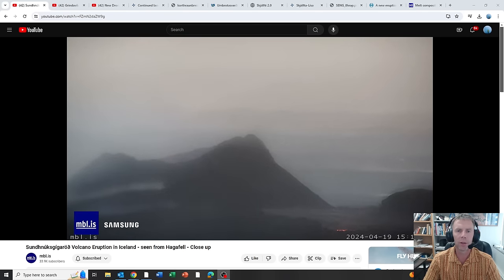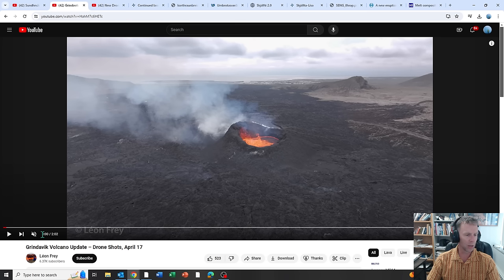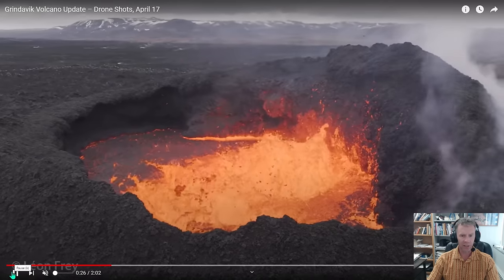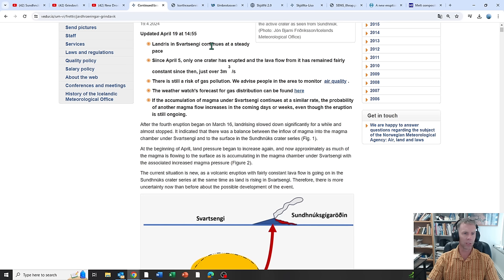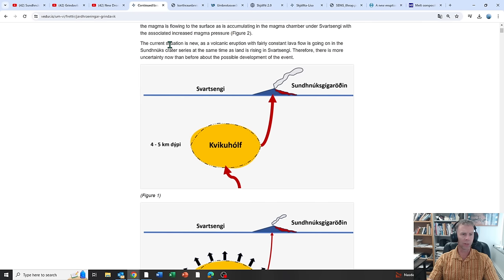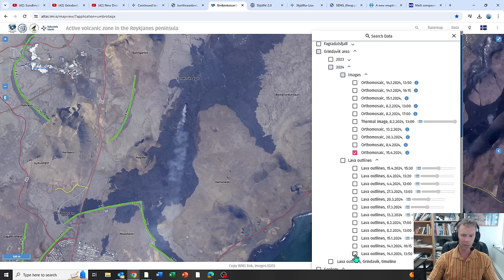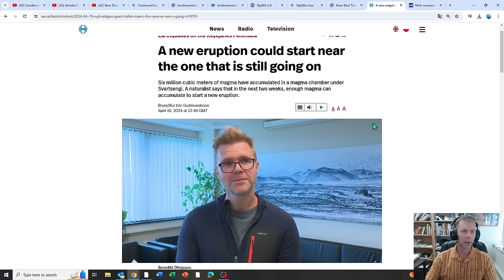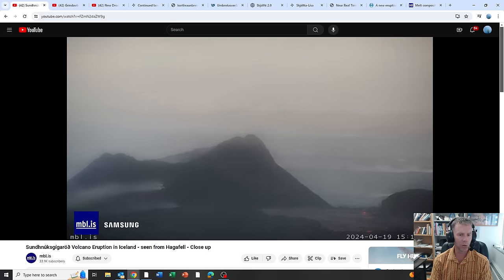Uncharted Waters? Magma Feeds Iceland's Ongoing Eruption While Some Is Stored Underground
Learn more about Iceland's fascinating eruption and evolving geologic situation with geology professor Shawn Willsey. Here we explore the latest data, updates, news, and try to make sense of it all.

Support these educational videos! Your generous support allows me to create more educational geology videos.

Support to Amanda Jo (formerly of Grindavik) and Iceland content provider